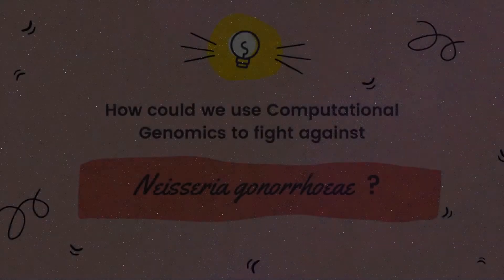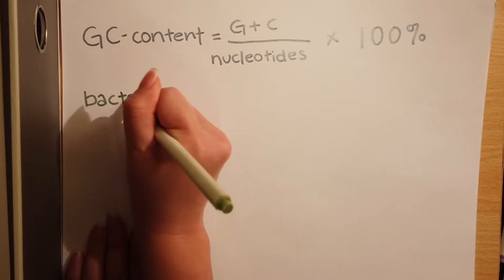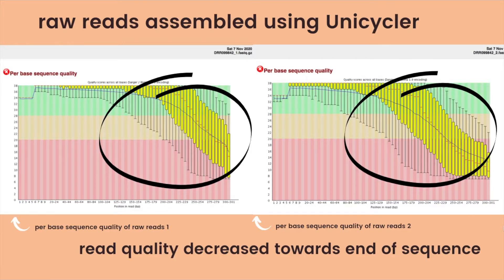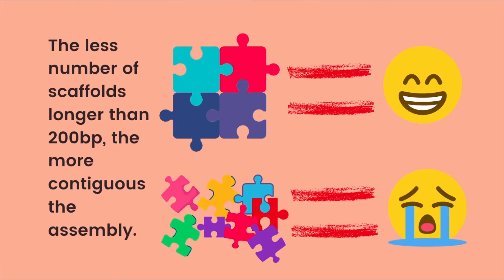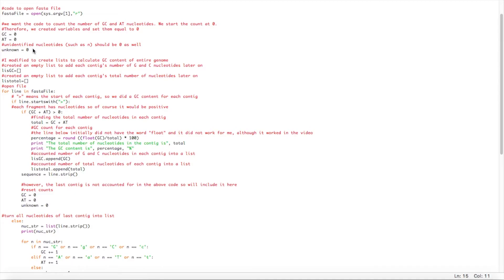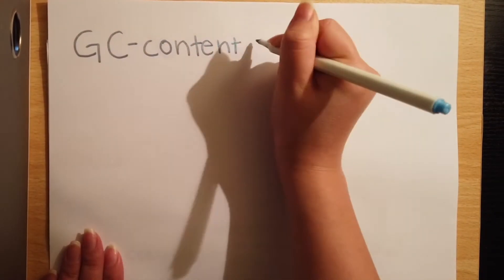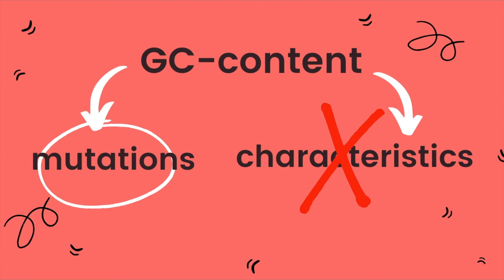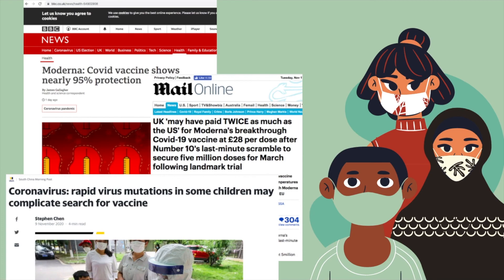How could we use Computational Genomics to fight against N. gonorrhoeae?